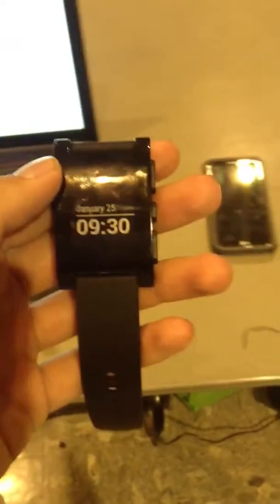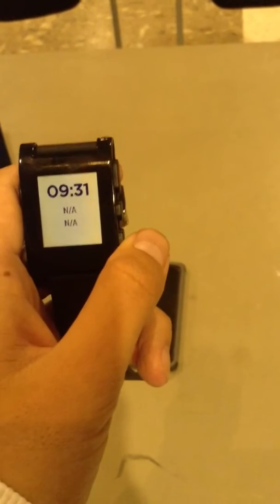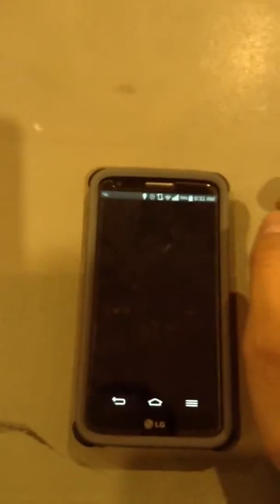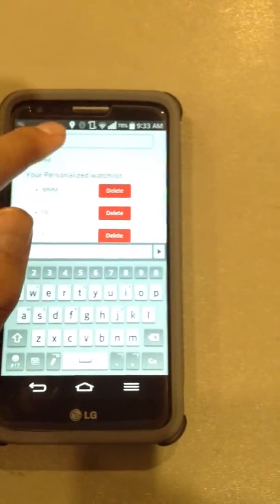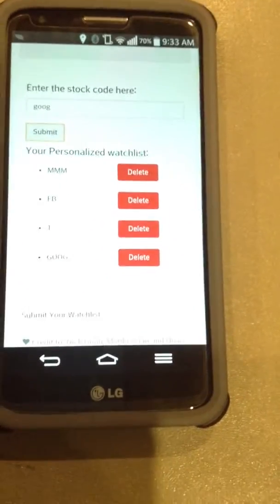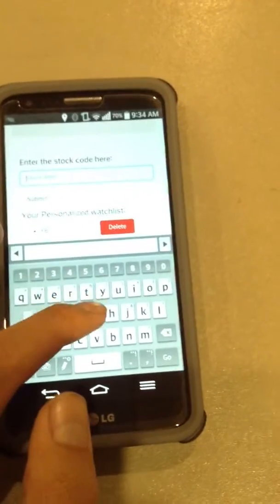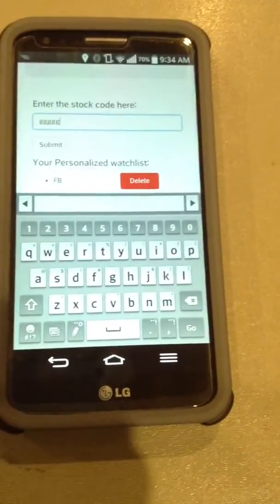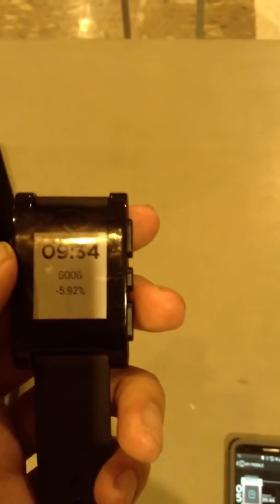[IDE]A Hacks 2015 Pebble Stock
My team wrote a mobile app to receive live updates of stock price fluctuations on the Pebble watch.